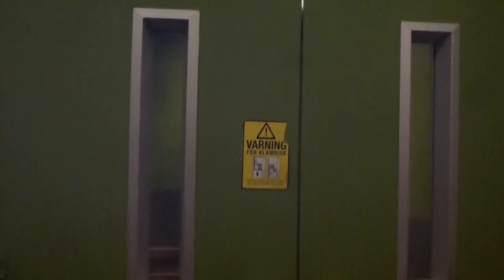DEVE Hydraulic elevator, Hissmontering Mod @ Passagen